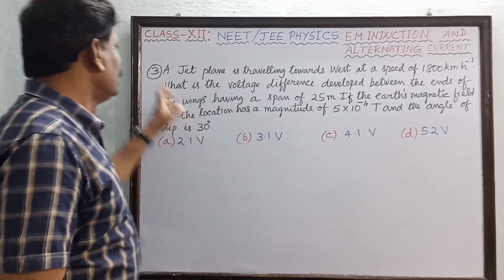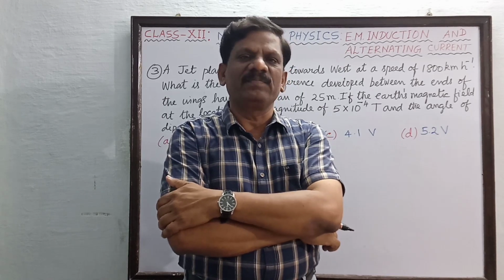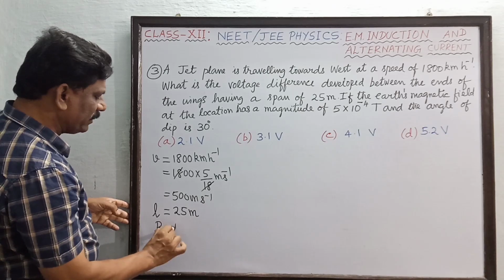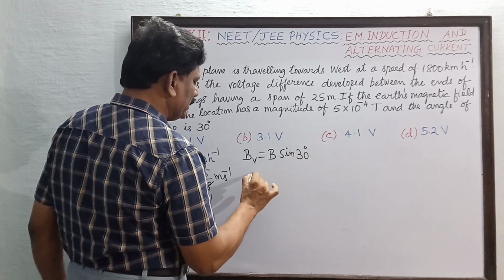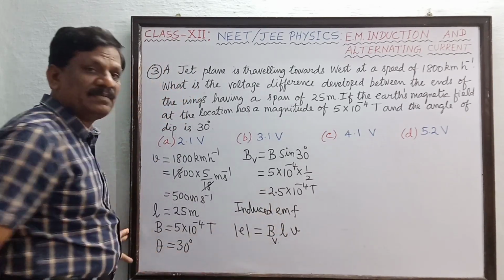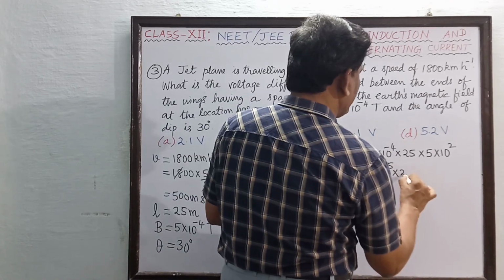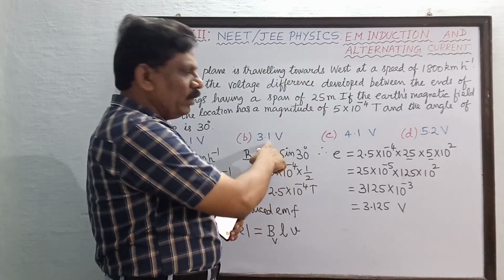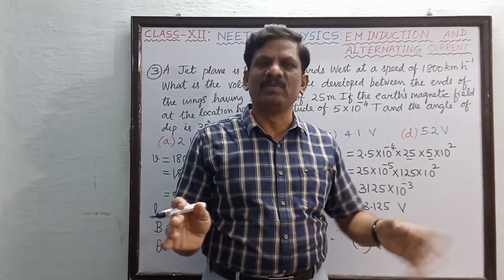CLASS-XII: PHYSICS: E.M INDUCTION AND ALTERNATING CURRENT: PROBLEM-3